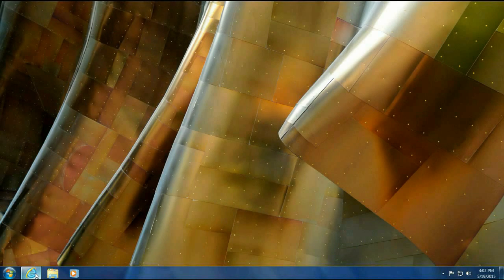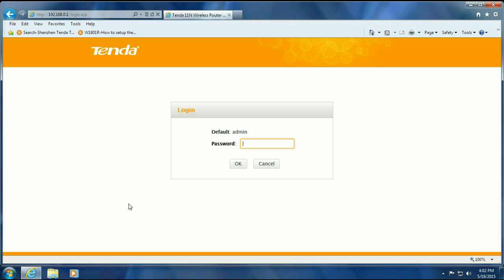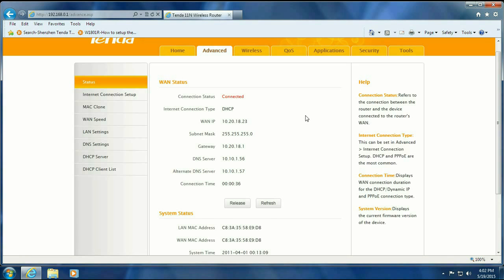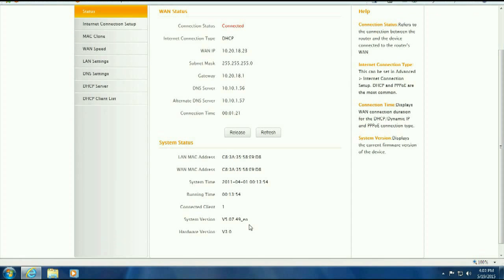How to Check the Firmware Version on a Tenda N301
Micro Center Tech Support shows you how to check the Firmware version on the Tenda N301